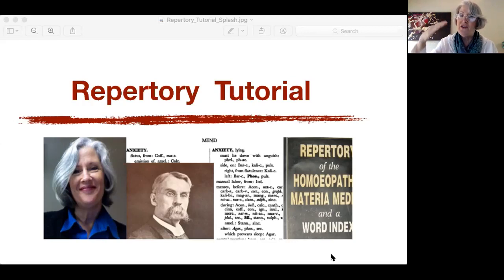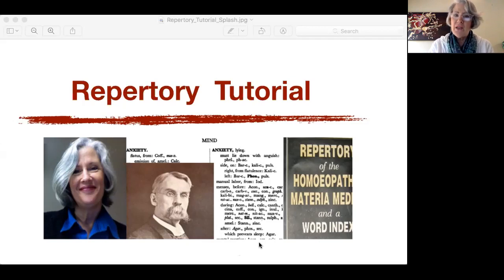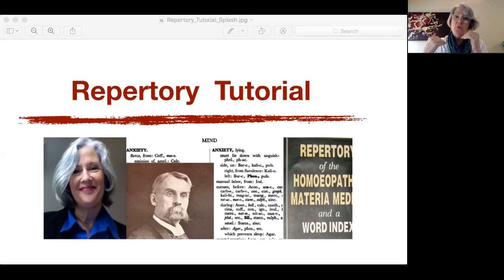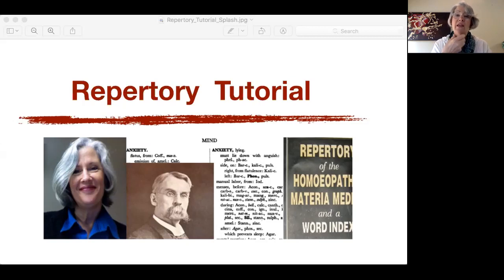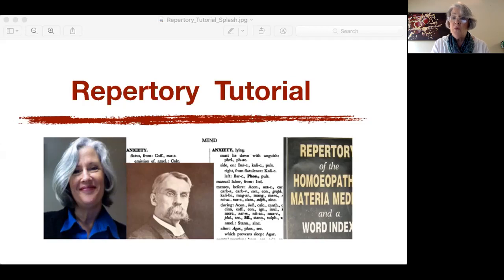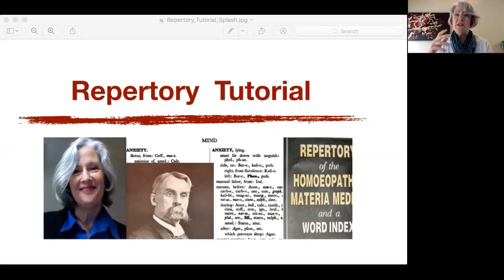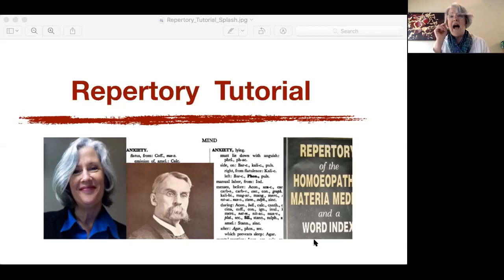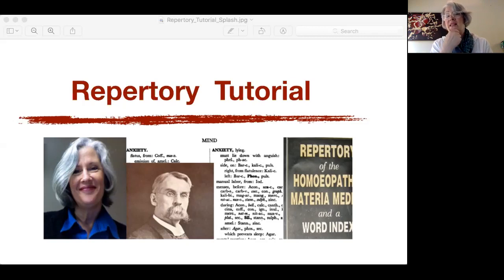Homeopathic Repertory Tutorial (4) with Karen Allen CCH: Symptoms, Rubrics and Arrangement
Repertory Tutorial is a step by step look into our homeopathic repertory structure, content and usage. The class is taught by Karen Allen, CCH, Author of the Repertory Tutorial and Workbook. Useful for learning, reviewing and preparing for the CCH exam!

You can find the full 60 hour online repertory course for purchase which includes an e-book of the Repertory Tutorial and Workbook.

This Tutorial recording is from a weekly class held on the Hub for subscribers.